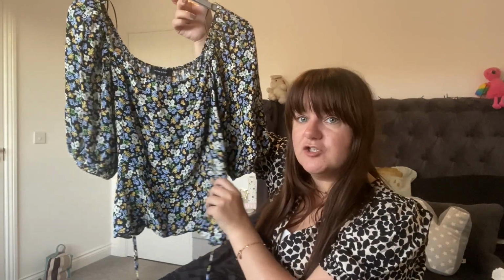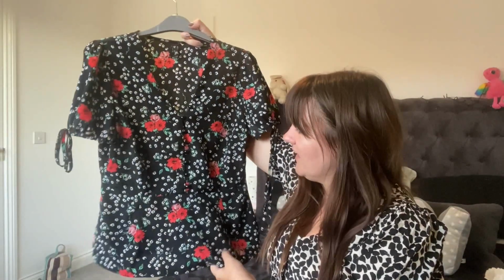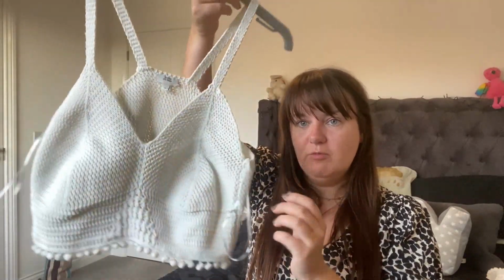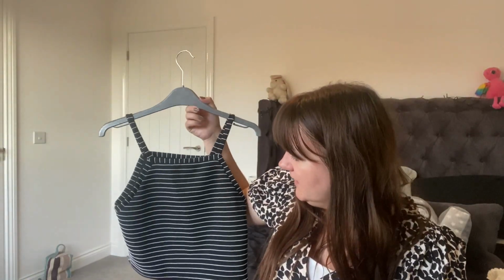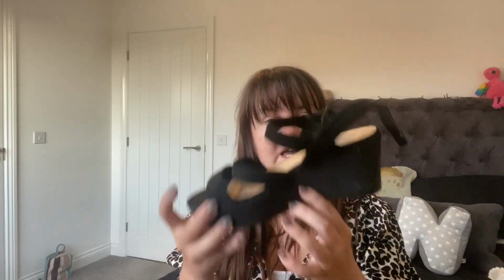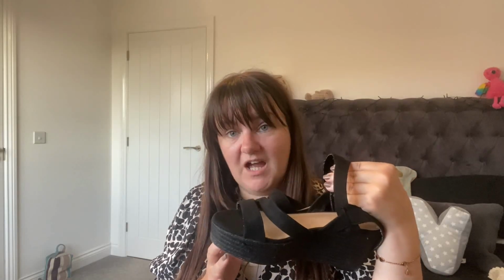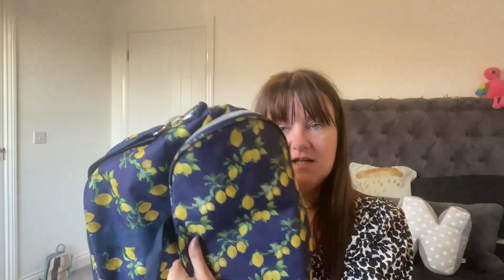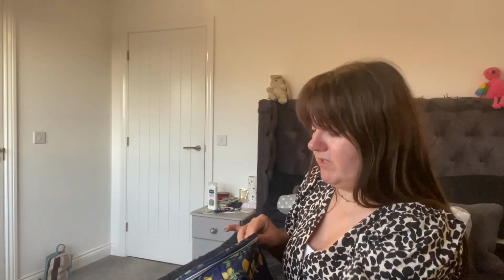ANDOVER CAR BOOT SALE HAUL 14| tazwells12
Hiya, 😀
Welcome to my newest video of - (ANDOVER CAR BOOT SALE HAUL 14)

Hope you like my video's. (Hope these videos are keeping you entertained, please do keep safe while we go about our daily lives now!)

Please give them a thumbs up if you like the video. 👍👍

Here is the link to my latest two video's - (ANDOVER CAR BOOT SALE HAUL 13| tazwells12)